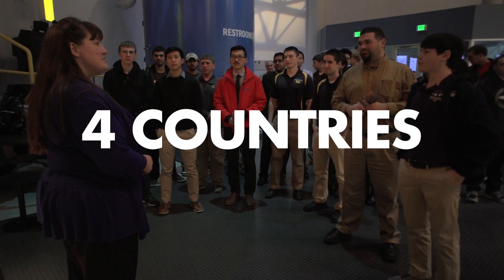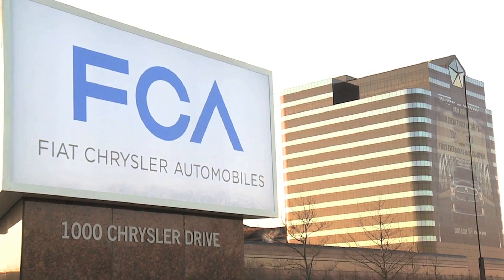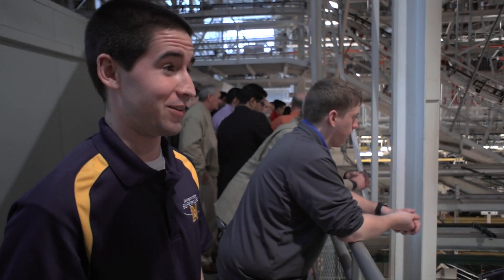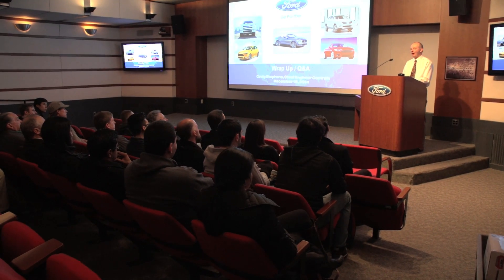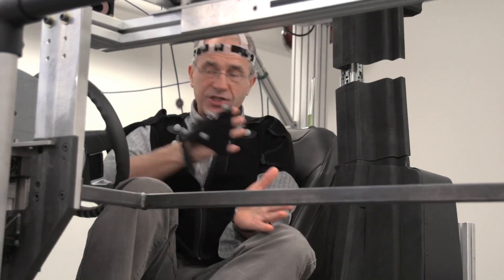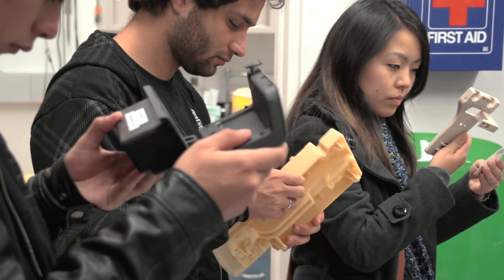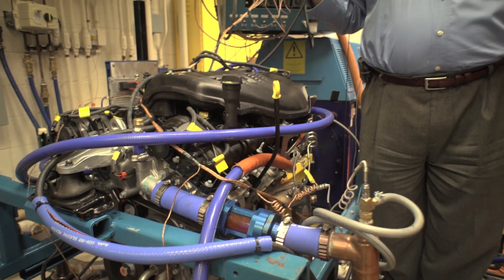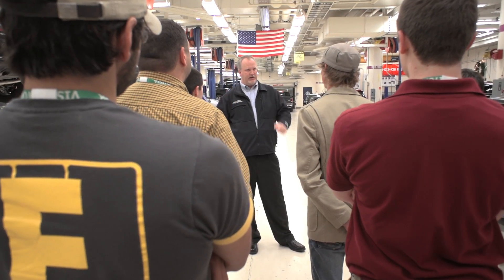Students get behind-the-scenes look at future mobility | Shell Eco-marathon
Aspiring students engineers from around the Americas got an exclusive tour of innovation in action. A whirlwind, two-day journey through state-of-the-art labs, going behind-the-scenes of cutting edge scientific research, industry-leading creative design, and interacting with today’s technical leads and engineers. How do automakers plan to pass on the mobility mantle to the next generation? Inquiring minds wanted to know.